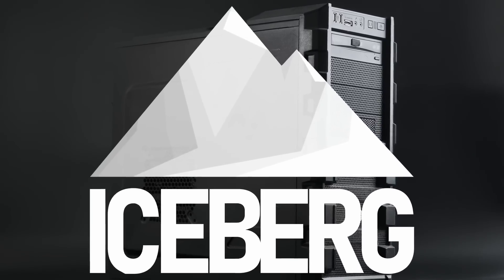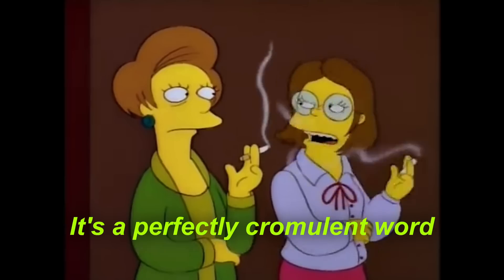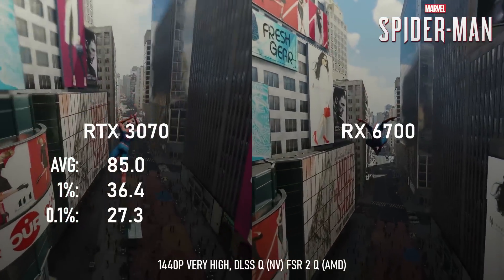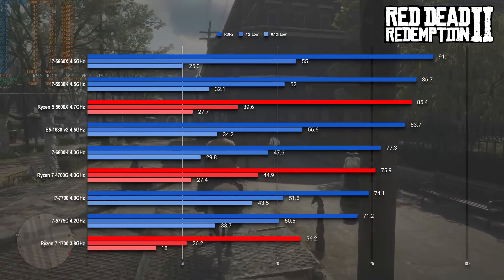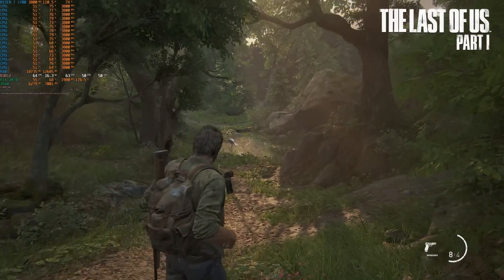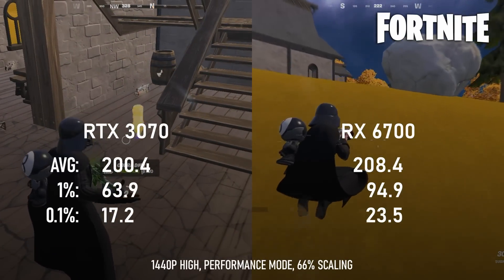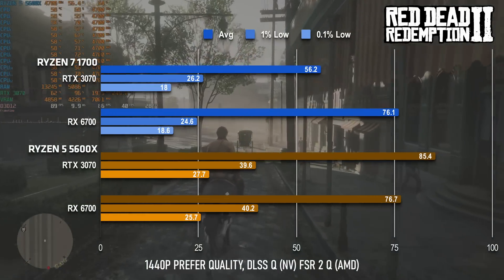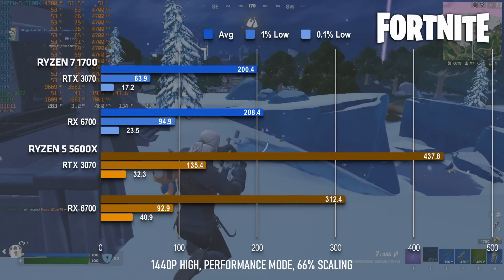Is Radeon REALLY better for old PCs? | Driver Overhead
Benchmarking the Ryzen 7 1700 in 8 games using a Radeon RX 6700 and Geforce RTX 3070 to test driver overhead in CPU limited situations.

Now that DirectX12 and Vulkan are the rendering APIs of choice for modern games, the familiar strategy of upgrading the GPU ahead of the CPU is making less sense. CPUs can now hold back GPUs more readily than in the past, and it turns out that this is even more of a problem for Nvidia. Does this mean that a newer graphics card from AMD is a better choice for owners of older CPUs?

Track names: “The Doc Will See You Now”, “Vercetti Forever”, "Binary Sunrise"

00:00 Is NVIDIA driver overhead holding back your old PC?
01:05 Background: what is driver overhead?
03:16 Test System: Ryzen 7 1700, 32GB DDR4-3600, RTX 3070 & RX 6700
03:30 CPU Limited Benchmarks: Ryzen 1700, NVIDIA vs. AMD
09:54 Summary
10:58 Old CPU vs. New: Ryzen 1700 vs. 5600X
13:56 Conclusion